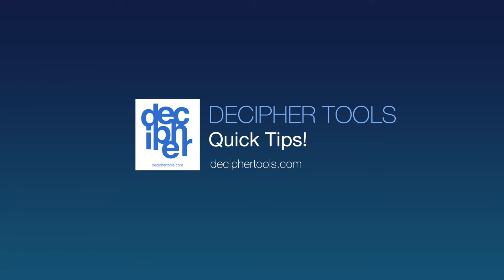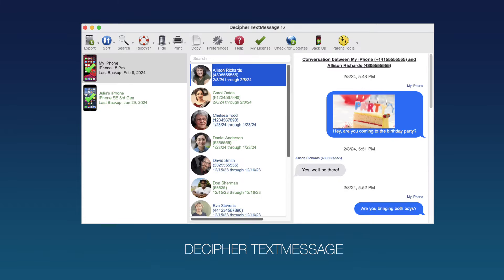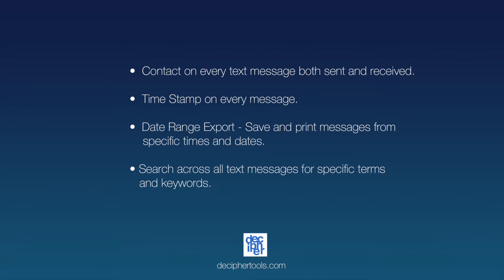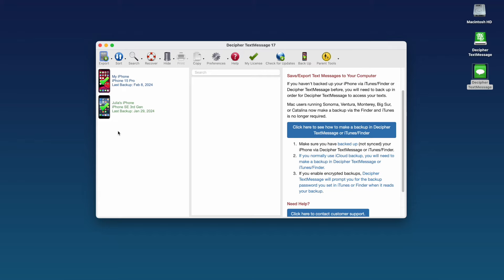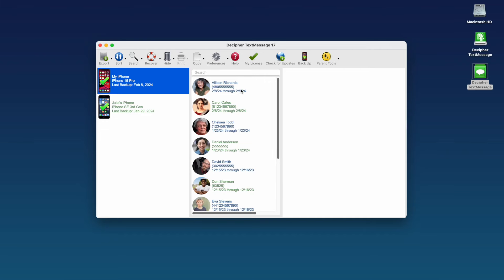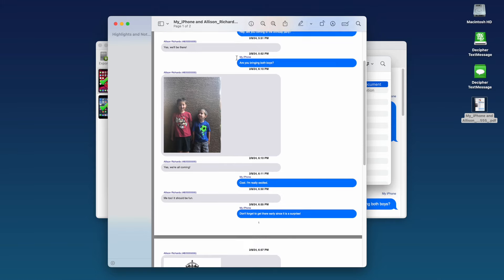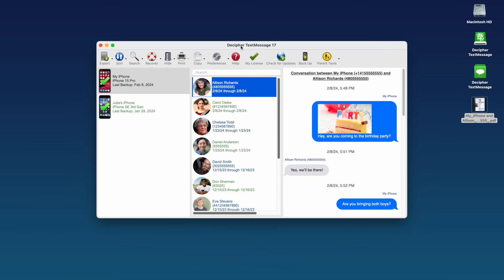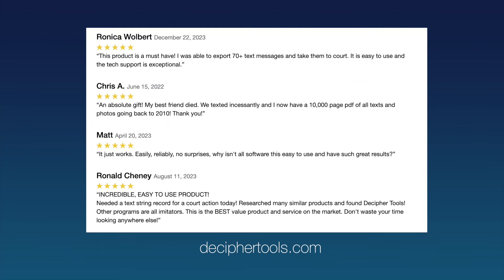How to Print Text Messages for Court from iPhone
How to print text messages from iPhone for court.

Follow these specific steps to print iPhone text messages for court:

Step 1: Launch Decipher TextMessage on your computer.

Step 2: Back up the iPhone.

Step 3: Select your iPhone.

Step 4: Choose a contact whose text messages you want to print for court.

Step 5: Select Export as PDF.

Step 6: Select "Print" to print your iPhone text messages for court or your lawyer

Printing Text Message from iPhone for Court - Overview
Today's quick tip will show you how to print iPhone text messages for court.

When you generate a print out of your iPhone text messages for court, trial, or any legal matter, you want to ensure that the print out of your text messages contains specific metadata to help your case and also that lawyers, courts, and judges often recommend.

Here at deciphertools.com, we've teamed up with lawyers and legal experts to ensure that the iPhone text message print outs made with Decipher TextMessage always contain the following:

• The contact on ever text message both sent and received.

• The time stamp on every text message.

• A date range export option

• Search functionality.

Decipher TextMessage gives users the ability to search iPhone text messages for specific terms and keywords across all contacts, group messages, or single conversations.

While we are running today's demo on a Mac, this also works on any Windows computer!

When you open Decipher TextMessage on your computer, the software will automatically read in an existing iPhone backups that are on your computer.

If you don't see your iPhone in the left-hand column of the program, then you need to back up your iPhone on your computer!

Step 2: Back up your iPhone.

You can do this by plugging your iPhone into your computer and then selecting the "Back Up" option in the menu of Decipher TextMessage.

This custom back up option will back up just your text messages and not your entire iPhone.

You'll now see all your iPhone contacts in the middle column of the program.

Step 4: Choose any contact that has text messages you want to print for court.

After selecting a contact, you'll see all your text messages with that person in the right hand column of the program.

You can now save the PDF of your text messages to your computer.

Double-click on the PDF and you will see that all your text messages with that specific contact including any photo attachments are now contained in the PDF document.

These metadata options are included in the preferences of Decipher TextMessage.

If you only need to export a select range or dates of messages, you can choose the PDF Date Range option.

From here you can narrow down the dates and times of your export so that the PDF contains just the messages you need for your court case or legal matter.

We hope that today's deciphertools.com quick tip about how to print your iPhone text messages for court or your lawyer has been helpful!

Reasons why Decipher TextMessage is used worldwide to save and print iPhone text messages for court, trial, custody, divorce, and legal matters.

Read testimonials from iPhone users who have successfully saved printed their text messages for court with Decipher TextMessage.